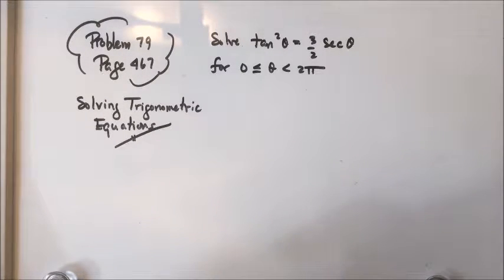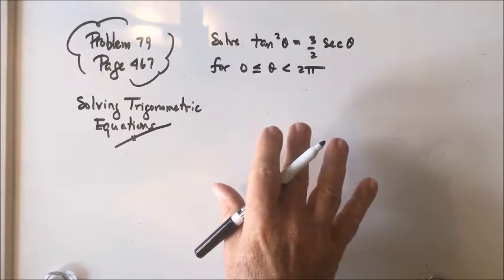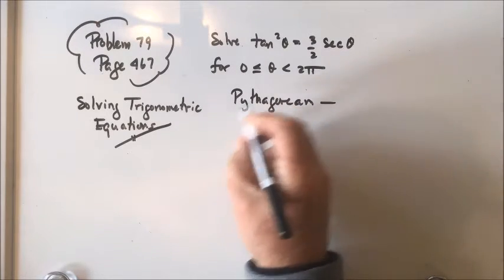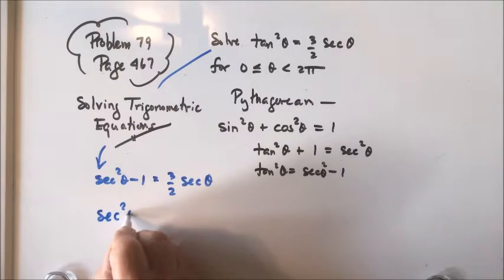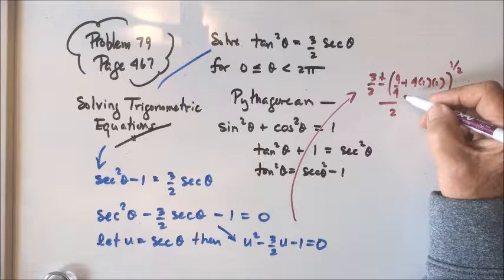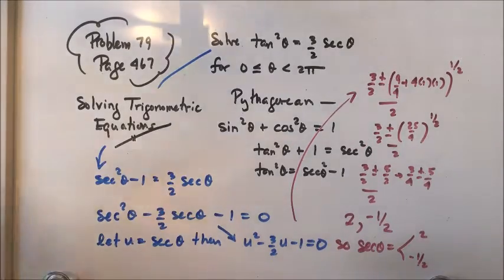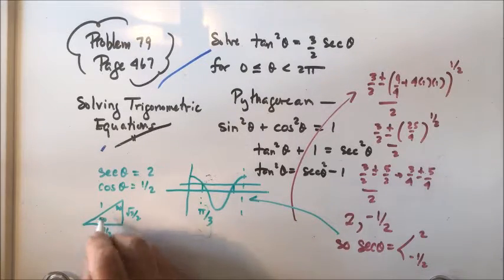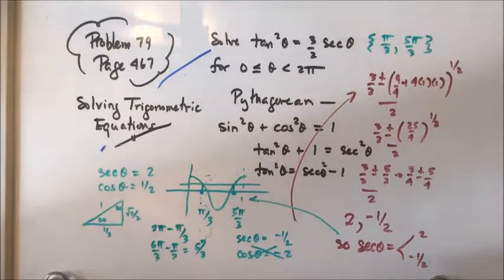Pre Calculus Page 467 Problem 79